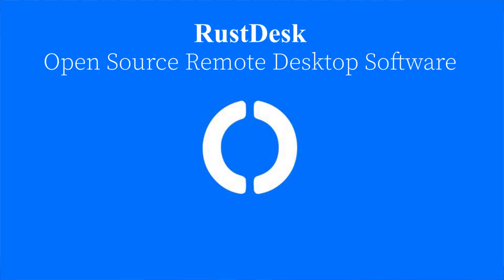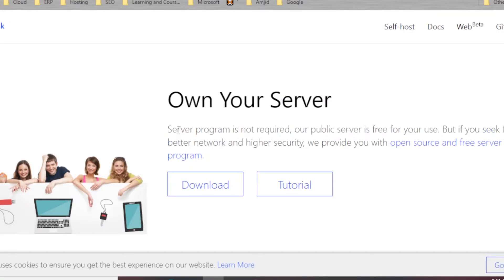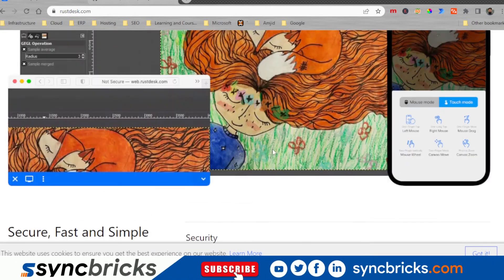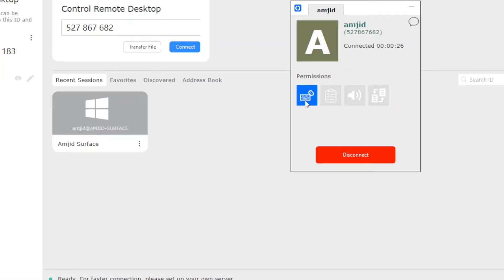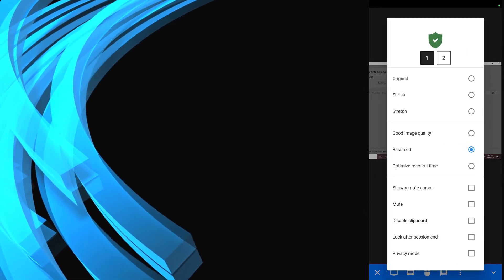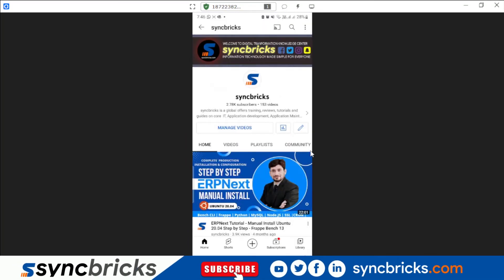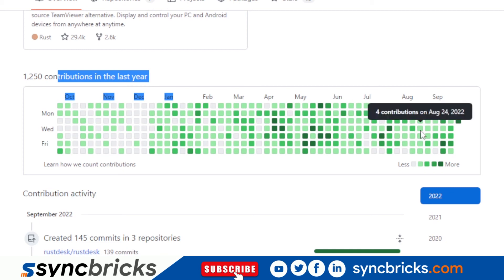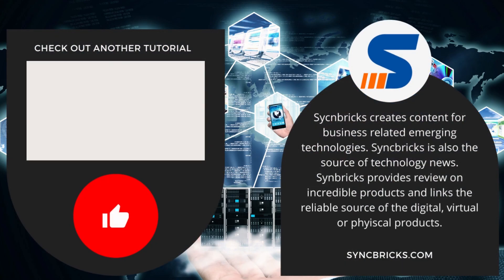RustDesk Review and Tutorial // Open Source Alternative for Teamviewer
RustDesk is a remote desktop and remote support software which is open source and free to use. It is platform and device-independent.
Rust Desk can be used on Windows, Linux, MacOS, Android and iOS.  This means RustDesk is device independent too.

0:00 - Introduction to RustDesk
0:02 - Cross-platform Compatibility
0:04 - Available Platforms
0:08 - Features and Benefits
0:13 - Security and Self-hosted Solution
1:01 - Downloading and Installing RustDesk Server
1:10 - User Support and Smartphone Compatibility
1:17 - Features of RustDesk
1:29 - Lightweight and Easy Installation
1:41 - Community Support and GitHub Repositories
1:54 - Installing RustDesk as a Client
1:59 - Accessing Remote Computers
2:04 - Controlling Remote Computer Functions
2:34 - Disconnecting and Session Management
3:08 - Web Access and Remote Control via Web Browser
3:19 - Accessing Remote Computers on Android
3:28 - Installing RustDesk on Android
3:36 - Controlling Android Devices Remotely
4:13 - Enabling Control Access on Android
4:58 - Conclusion and Recommended Usage

RustDesk is an alternative to TeamViewer and AnyDesk.

You can host your own server to get full control.